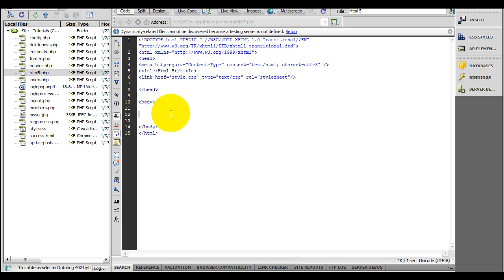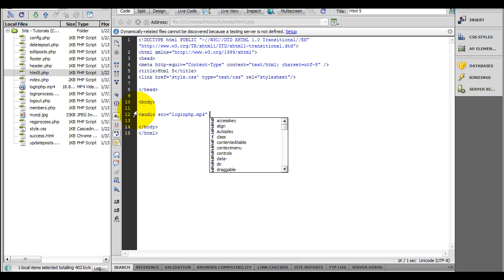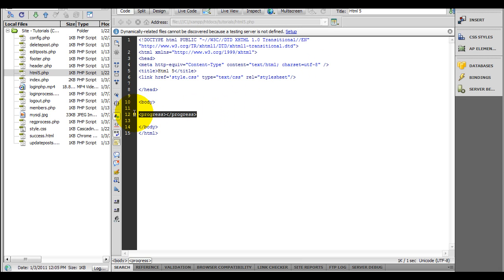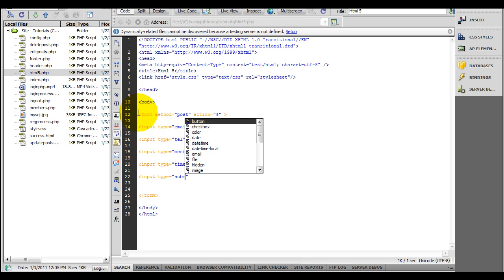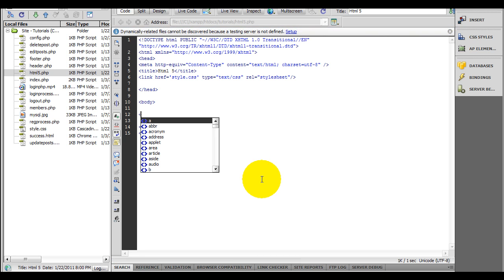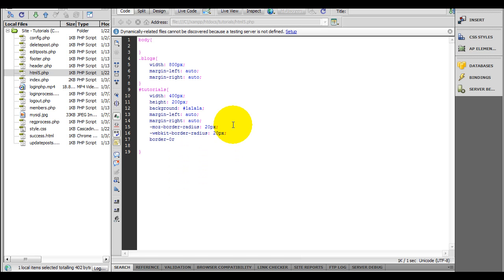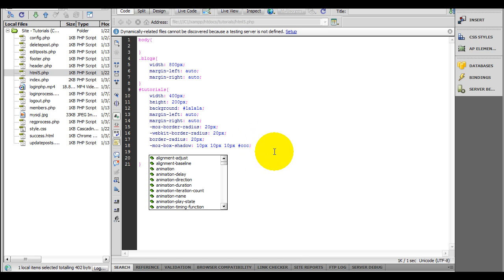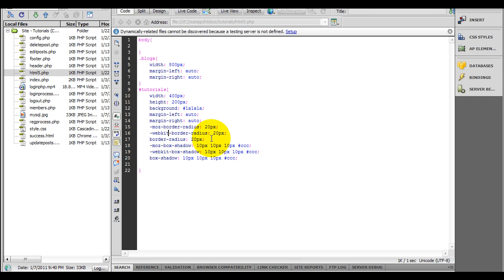Html5 and CSS3 Tutorial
A tutorial on Html 5 and CSS 3. I go over some of the new functions for html5, embedding audio and video and also using form validation with html5. I also go over New features for css covering border radius and drop shadow using only css.